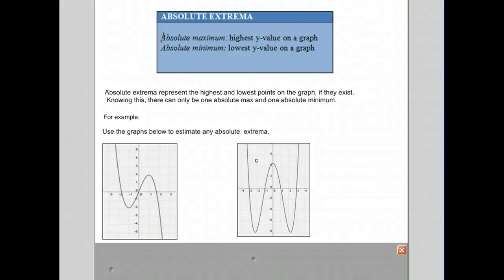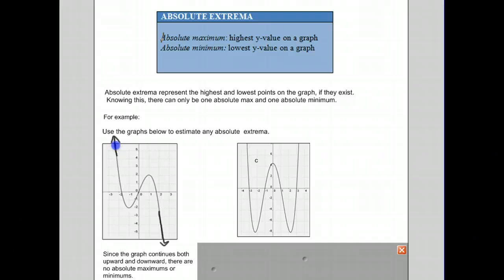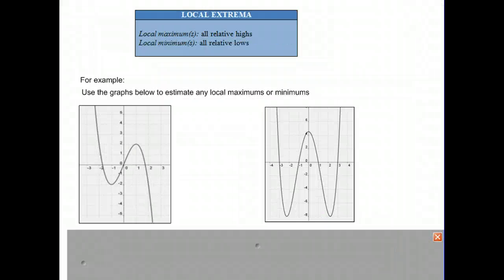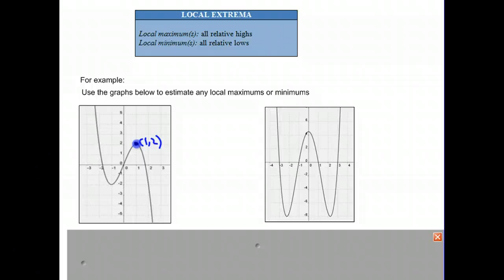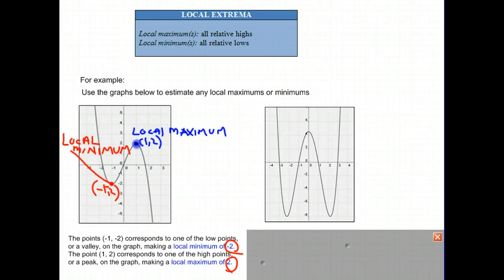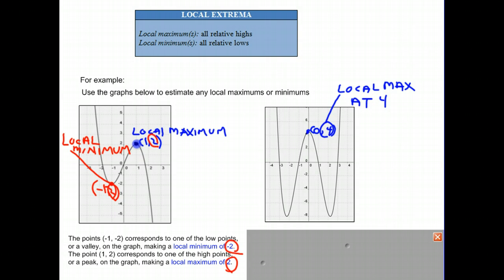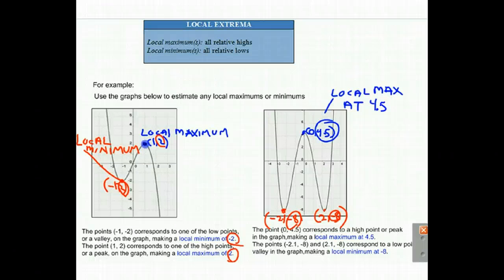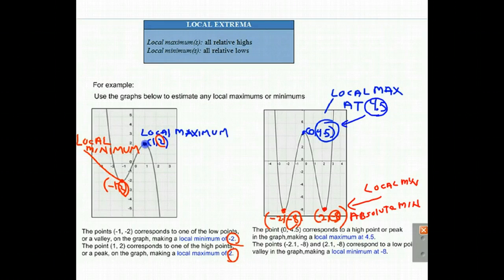Absolute-Local Extrema of Polynomials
This screencast demonstrates the meaning of absolute and local extrema of polynomial graphs